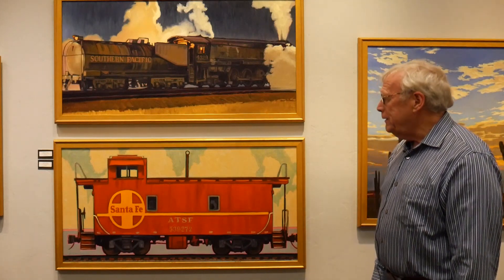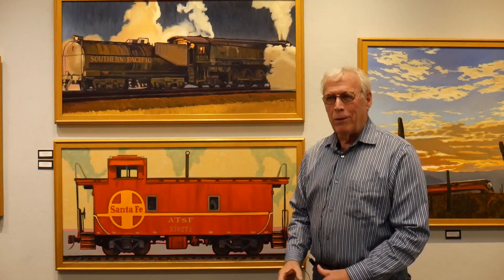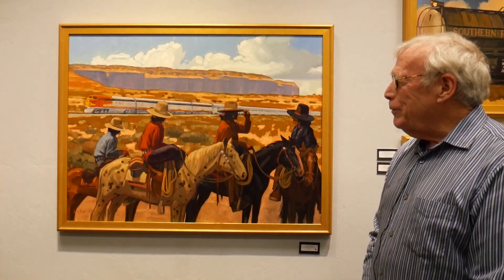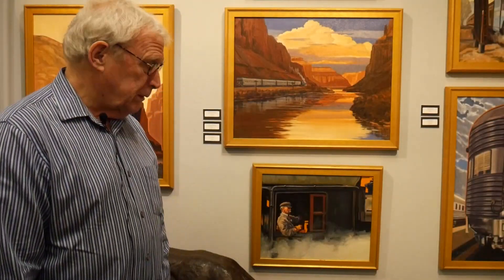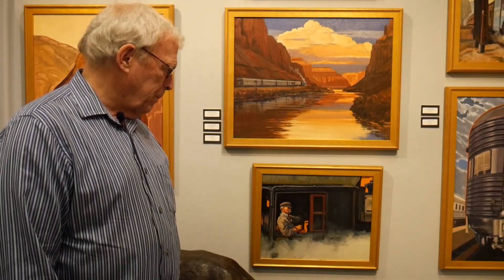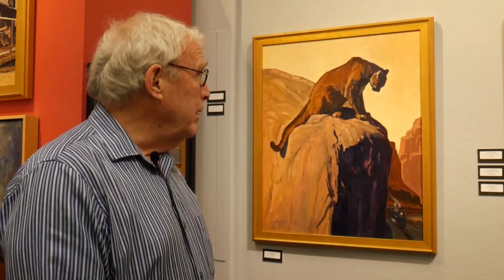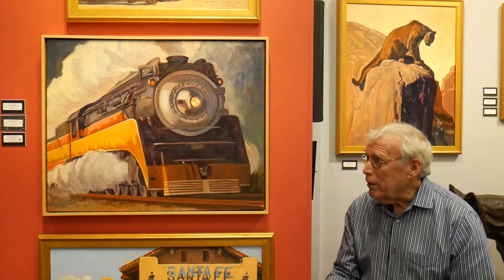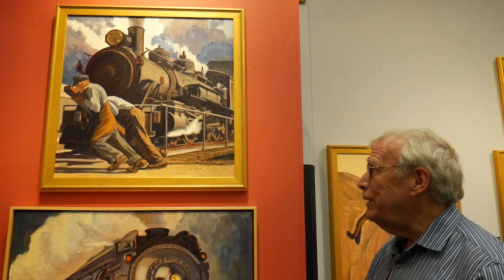Dennis Ziemienski discusses his love of trains in his most recent exhibit at Medicine Man Gallery.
Dennis Ziemienski's shares his love of old trains and how and what he painted for his show "All Aboard" trains in the southwest at Medicine Man Gallery.